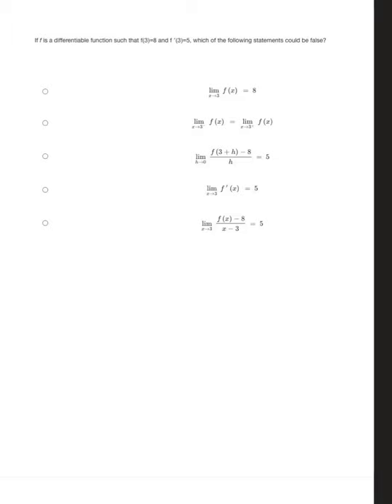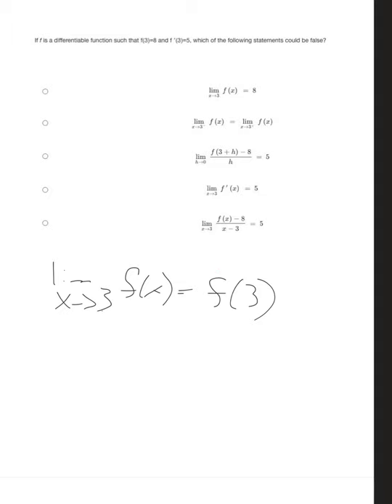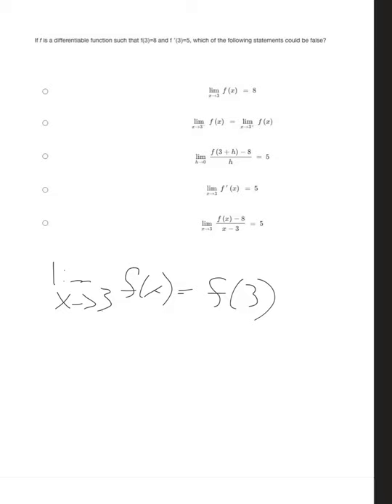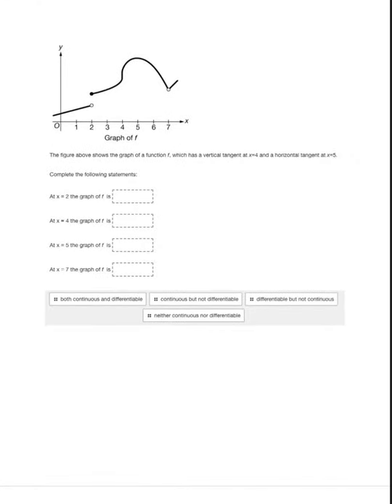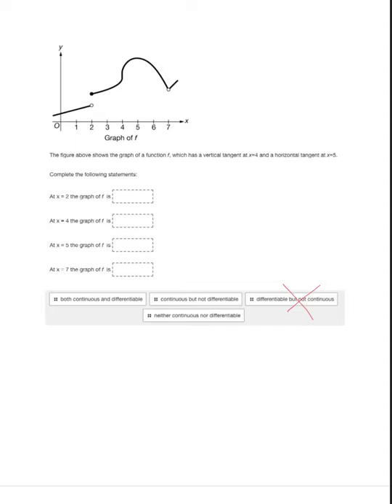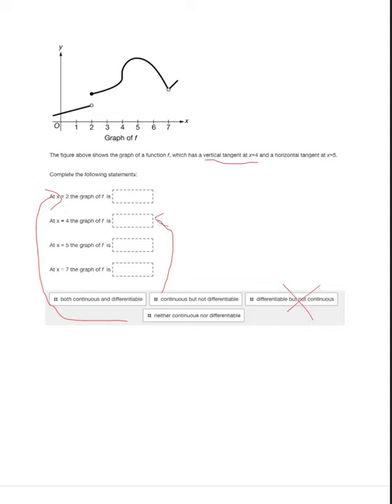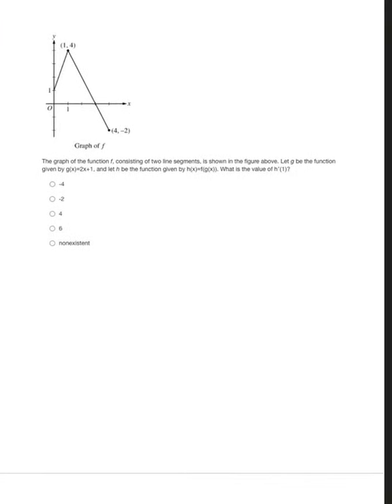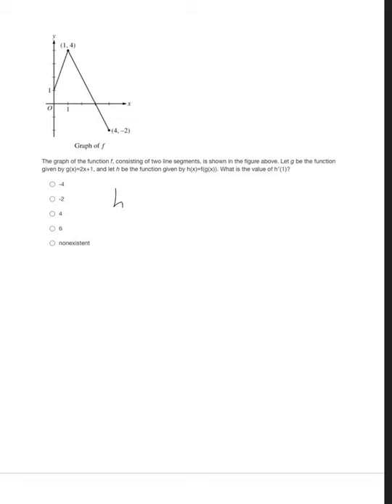Review pt 2 1-7